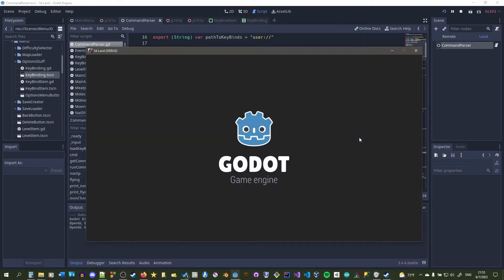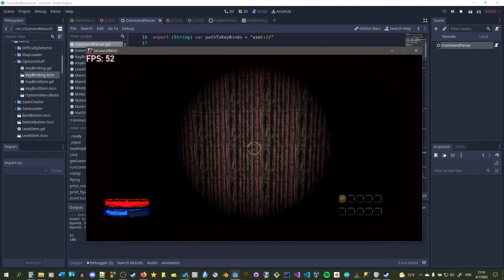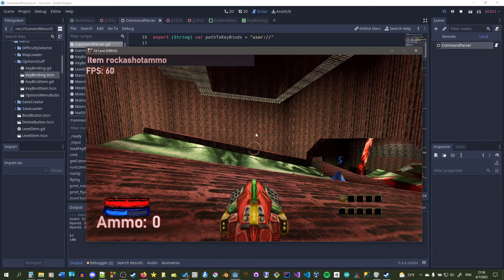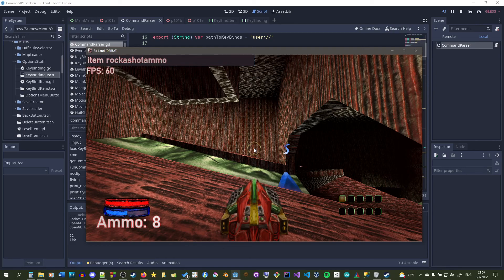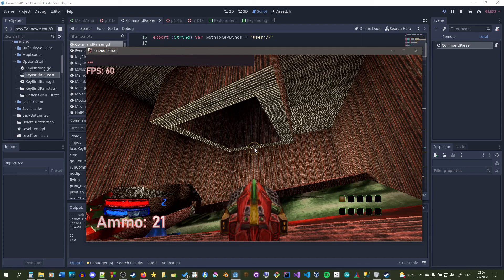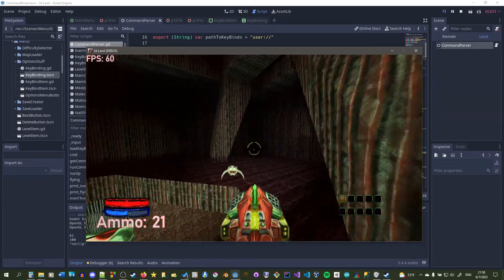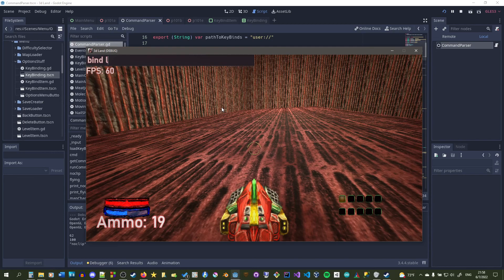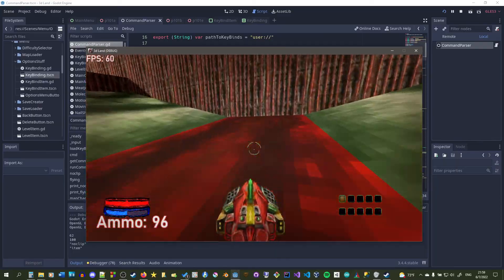Command Prompt In-Game Godot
Just having some fun with a command prompt I built into my game. I'll make two tutorials about it.

1st video: The command prompt and how to issue commands from user input from a command prompt.

2nd video: How to bind keys to those commands in the command prompt (separate video since it involves config files and saving).

Sorry I've been dead for a bit. Been acclimating to a new life experiences.